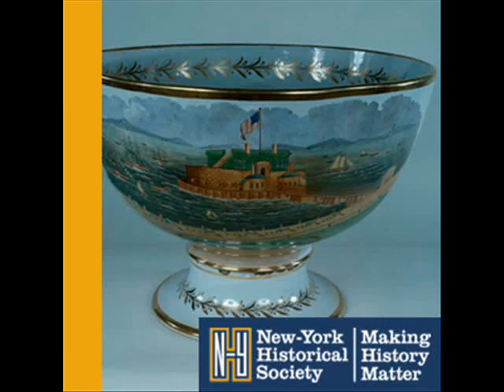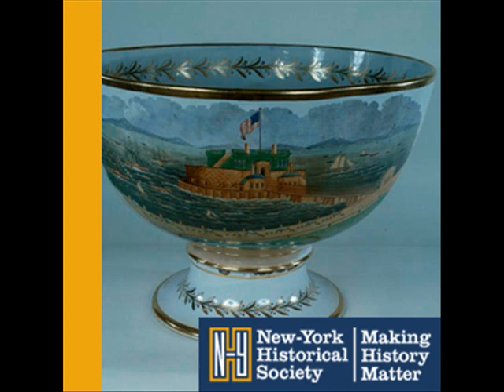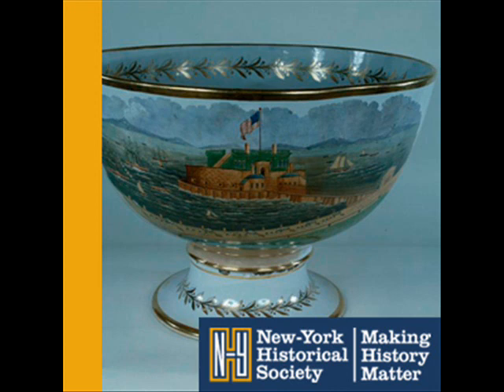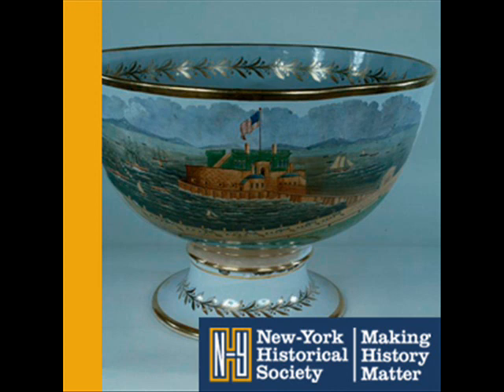Marquis de Lafayette Punch Bowl (415) | New-York Historical Society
This is an enormous punch bowl. Look inside... you can see a pale stain left from the punch.  Now, you probably have two questions: how much does it hold?  And what are the pictures on the outside about? The first answers easy... twenty-two gallons.  The decoration is more complicated.  They recall a key event in American history that few people remember today...the Marquis de Lafayette's visit to the United States in 1824.  Two scenes show Lafayette's ship, a steamboat, arriving at the tip of Manhattan, escorted by other ships with flags flying, while cannons fire salutes from the shore. Two hundred thousand people lined lower Broadway for a parade to honor him. Why the celebration? Well, you may recall from high school history that Lafayette was a hero of the American Revolution, a general wounded in battle, and George Washington thought of him like a son. After the war Lafayette returned to France. In 1824 President James Monroe invited him back for a visit. And the country went nuts for him!   For over a year he toured large cities and small towns in all 24 states of the young nation. And everywhere he went there were parades, banquets, fireworks, and concerts in his honor. Lafayette's visit reminded Americans about how their nation began and what it stood for. His visit sparked a huge rise in patriotism.  The New York City celebration included a banquet inside Castle Garden, today called Castle Clinton. That's the round building that you see on the punch bowl. So you might think this bowl was used at that banquet. Not possible. There are architectural details about Castle Garden in the punch bowls decoration that didn't exist till years later. So this bowl was probably made in the 1840s or 50s, and used by the owners of Castle Garden to commemorate the visit and promote their establishment.

The New-York Historical Society is able to produce illuminating exhibitions, public programs, and make a priceless collection accessible to the public through the generosity of donations and membership. Help us make history matter by joining today.